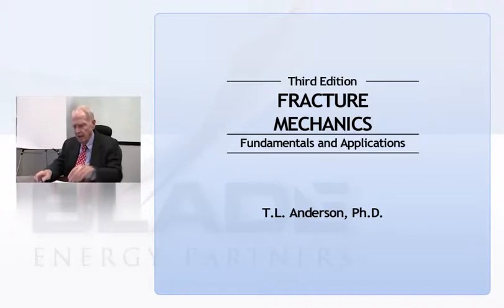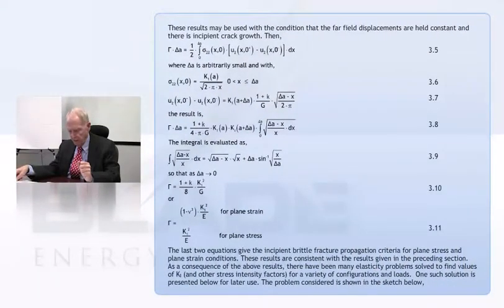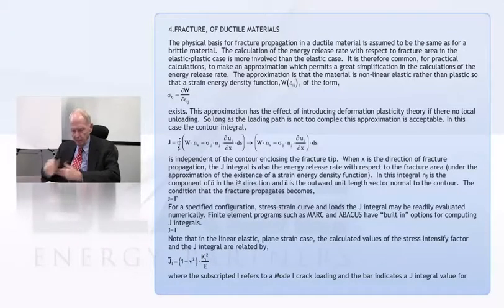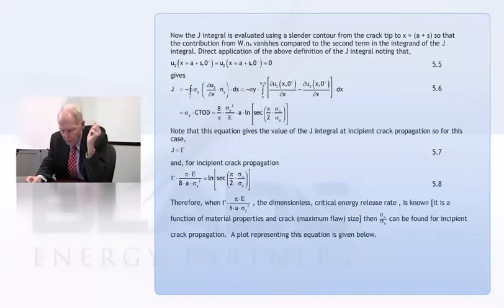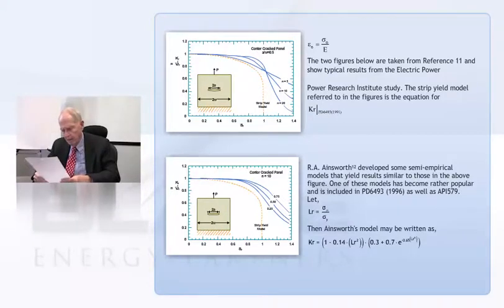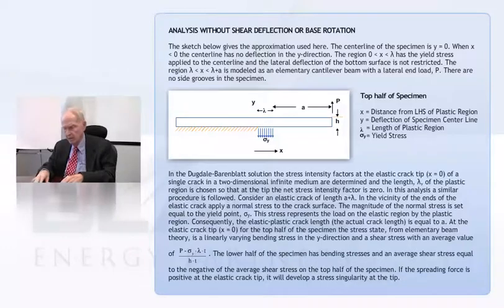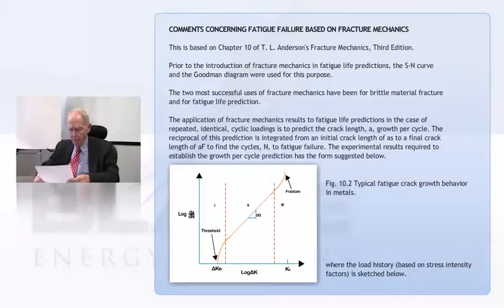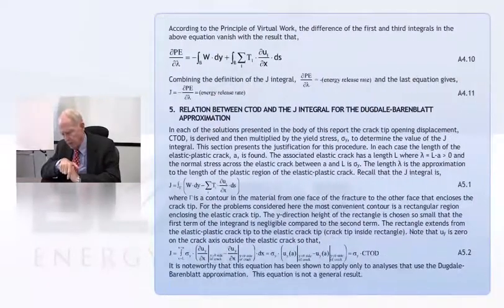Theoretical and Applied Plasticity by Paul Paslay, P. E.- Lecture 4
Lecture on fracture mechanics, failure assessment diagram, brittle fracture, fracture of ductile materials, The Dugdale-Barenblatt model, Farigue, Crack propagation, and Paris' law